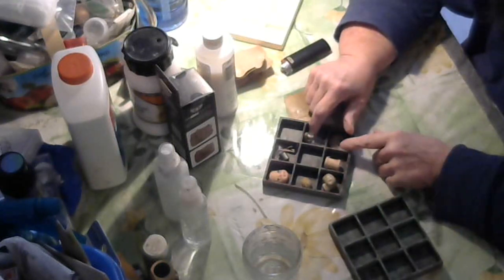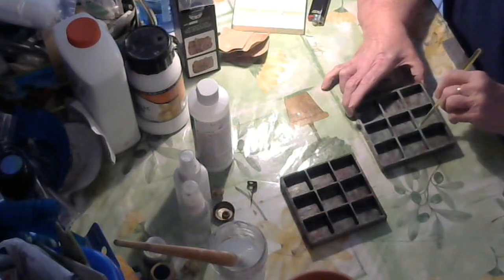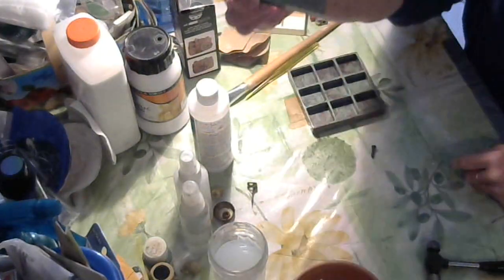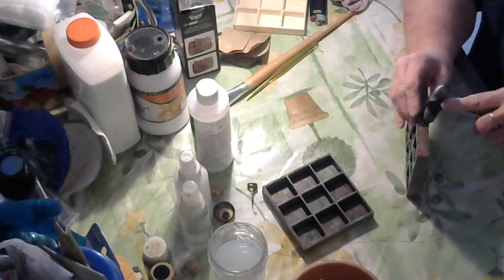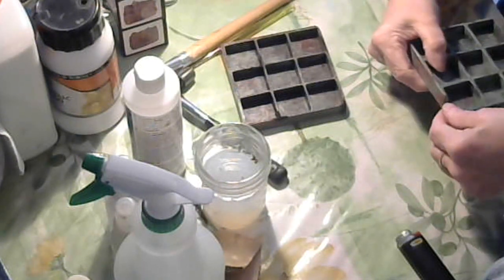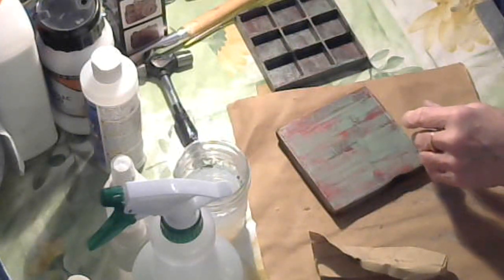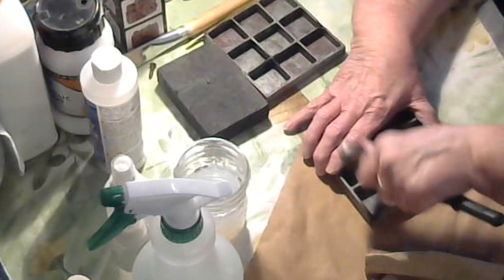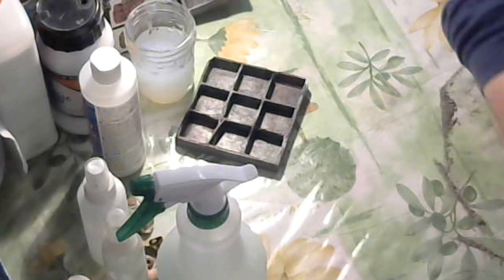Part 2 Alter Wood: Distressing with sanding, hammer, screws, burning FIRE!!!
This was a great stress reliever, sorry for the banging but it sure helped lol!! Very happy with the outcome. Used sand paper, a screw, hammer & a lighter to give a worn distressed old look.